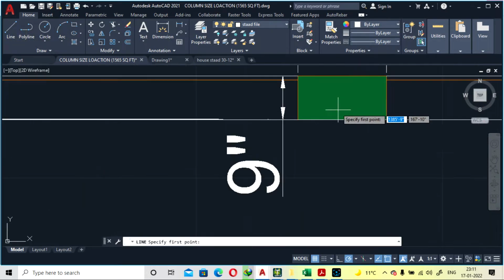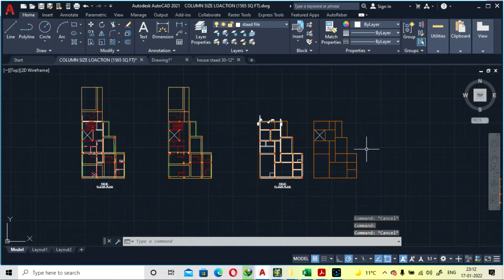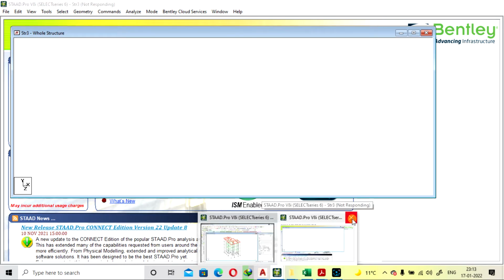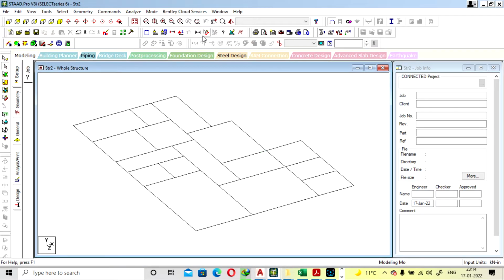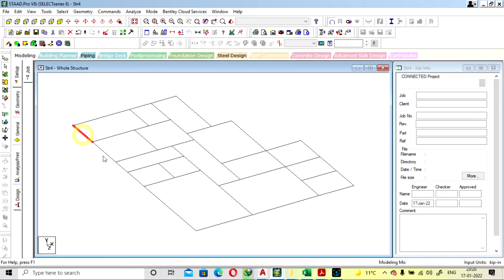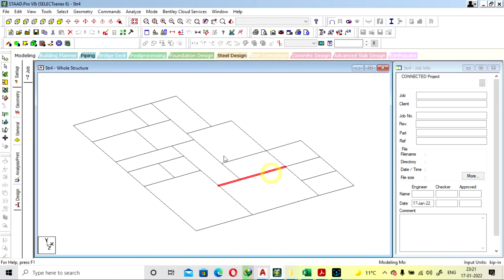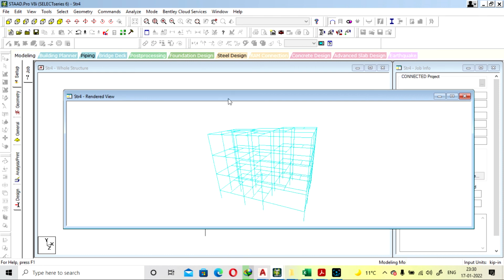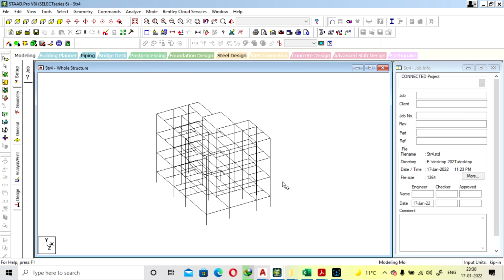Design of G+3 storey residential building in Staad Pro-Lecture 1 #2022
Lecture 1-Import the autocad grid file to staad and draw the geometry of structure in STAAD PRO